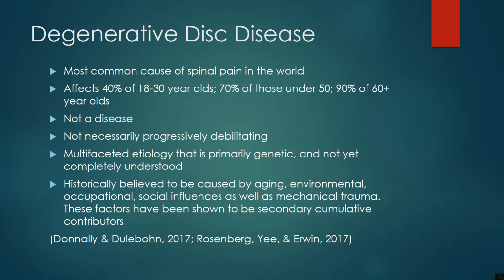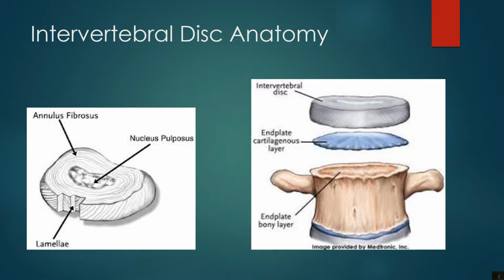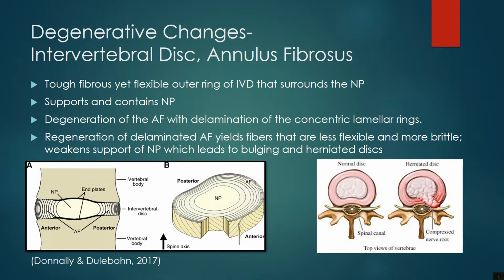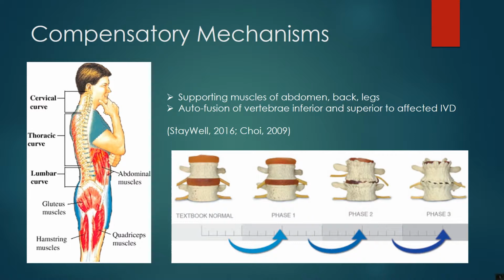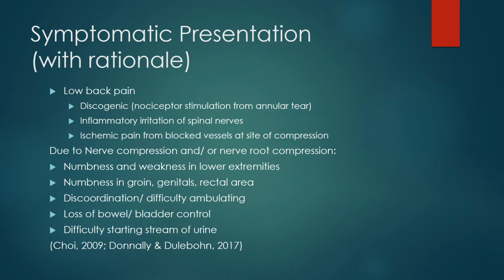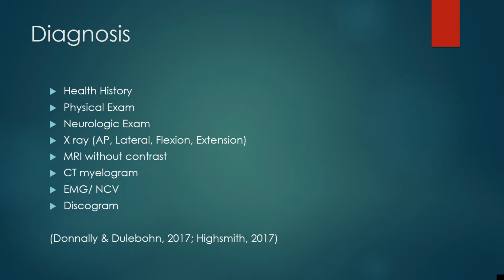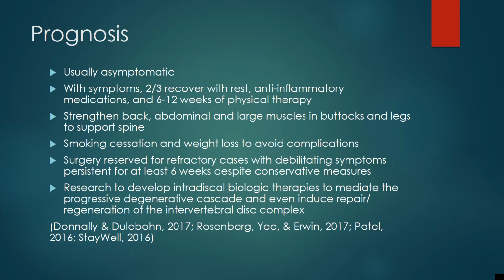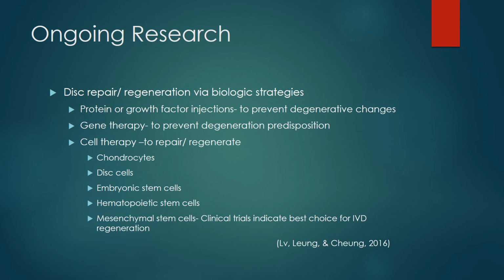Smith N581 Lumbar Degenerative Disc Disease narrated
Presentation of pathophysiology case study:  Lumbar degenerative disc disease